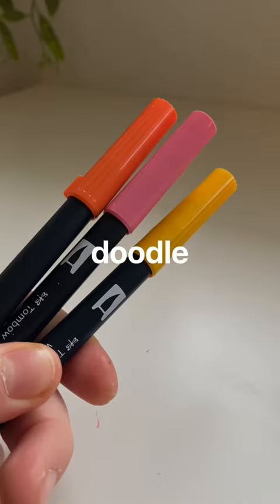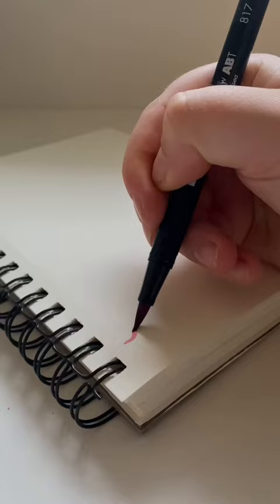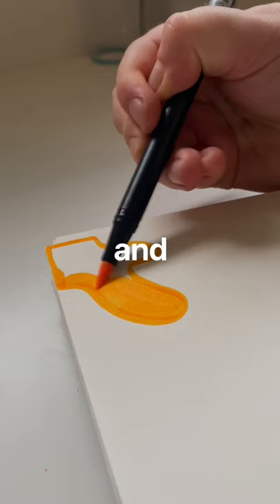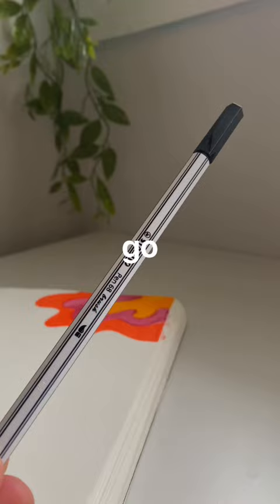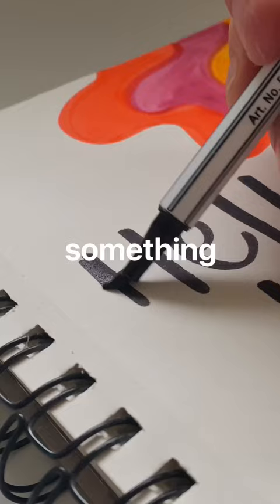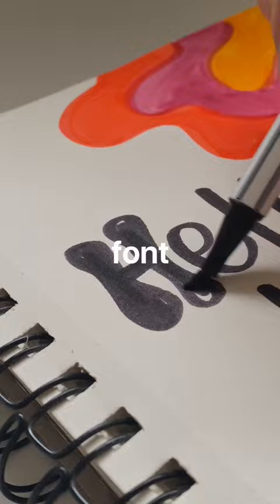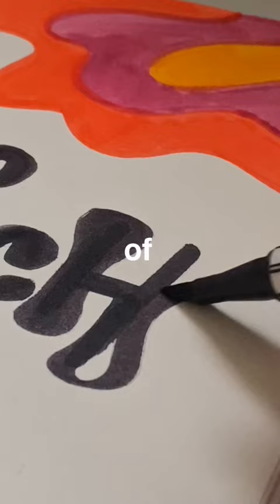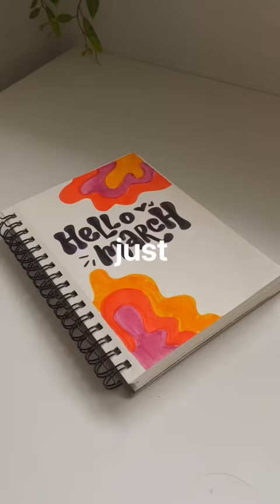Aesthetic & easy doodle idea if u can’t draw